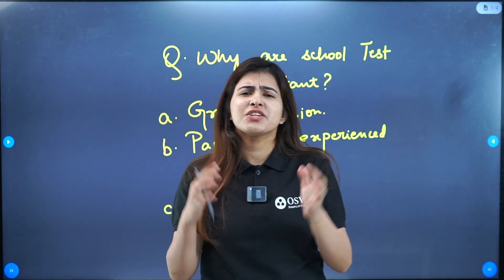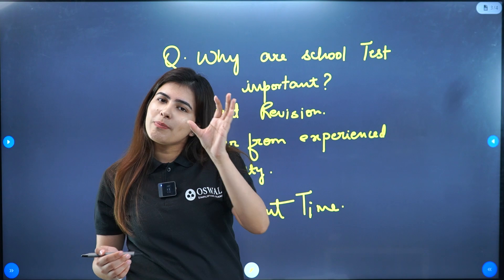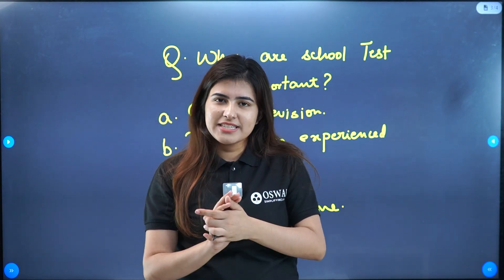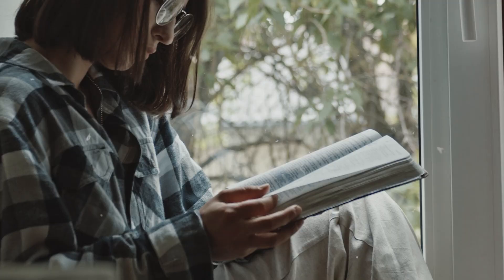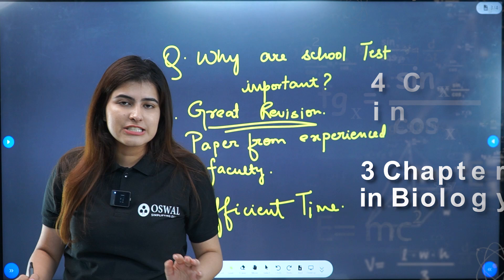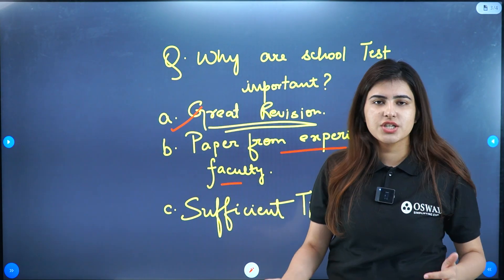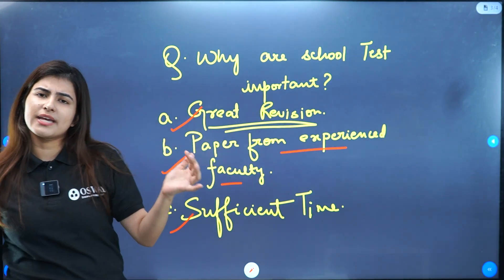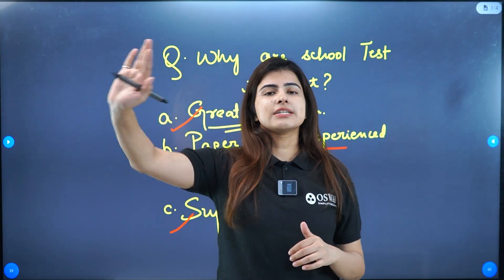Why school test are important? | CBSE Class 10th | Jigya mam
Here, you'll find a wealth of educational resources to help you excel in your studies.

✅Buy CBSE Class 10 Board Exam 2024-25 session Books:

✅Buy CBSE Class 9 Exam 2024-25 session Books:

•⁠ ⁠Amazon Kindle

💡 Stay Updated: We post new blog articles three times a week to keep you informed and inspired.

Don't forget to check out the comprehensive NCERT solutions for all your study needs!

Thank you for choosing us as your study partner!